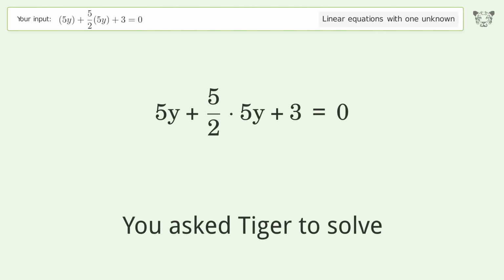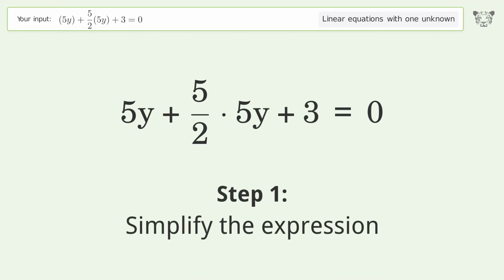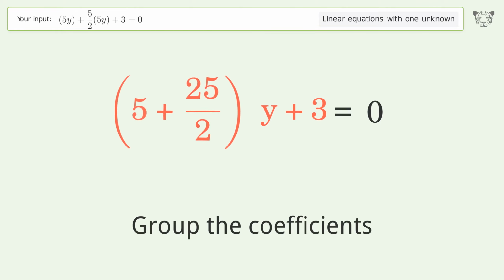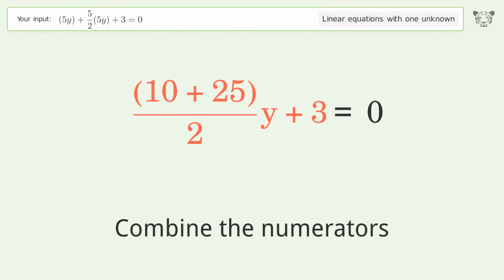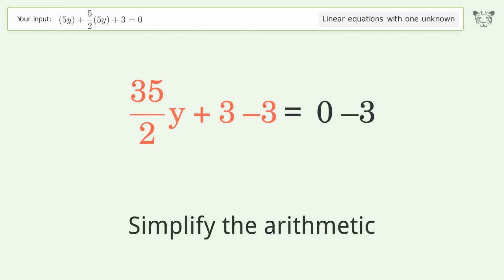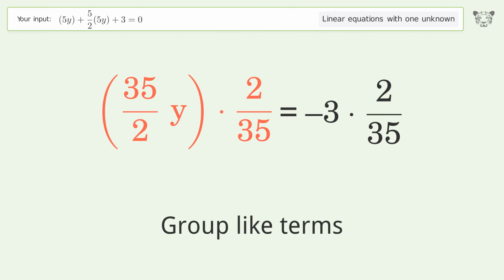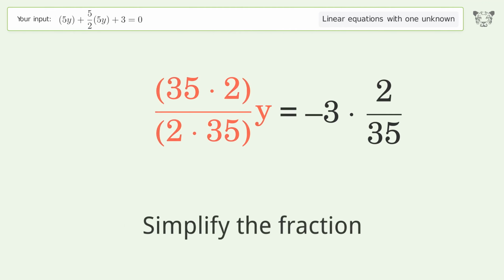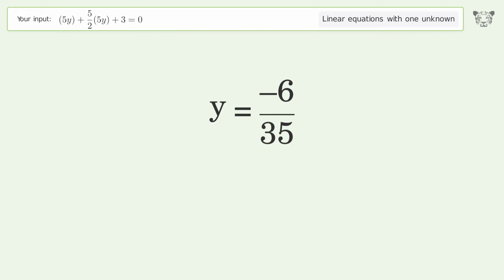Solve (5y)+5/2(5y)+3=0: Linear Equation Video Solution | Tiger Algebra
Struggling with (5y)+5/2(5y)+3=0? Watch our step-by-step video on Tiger Algebra to master this linear equation effortlessly. Also check out for more tips and tricks for dealing with linear equations with one unknown